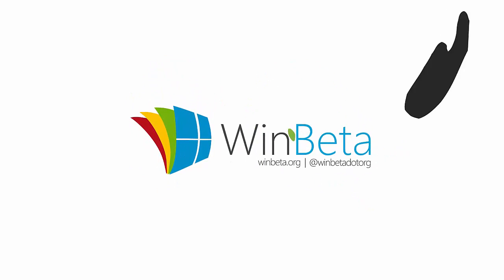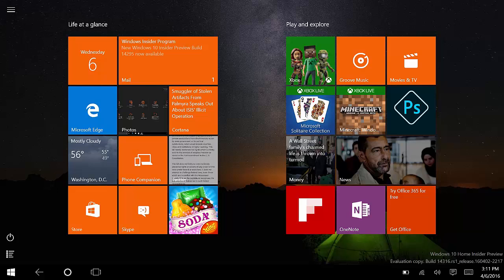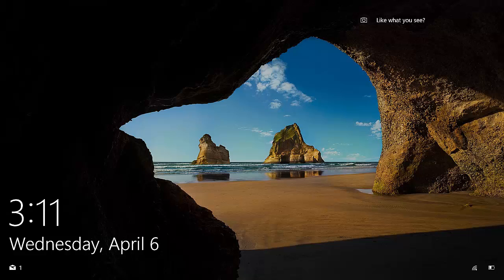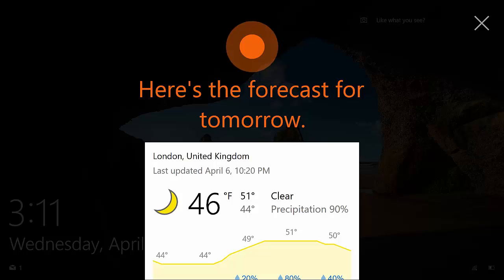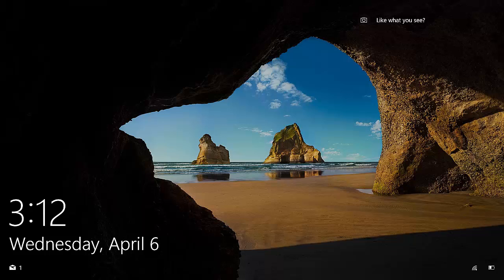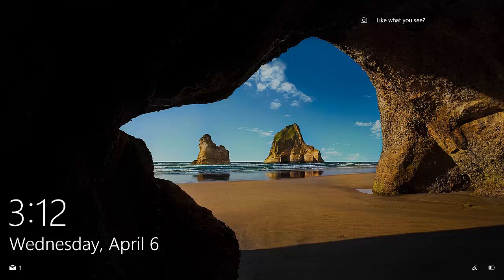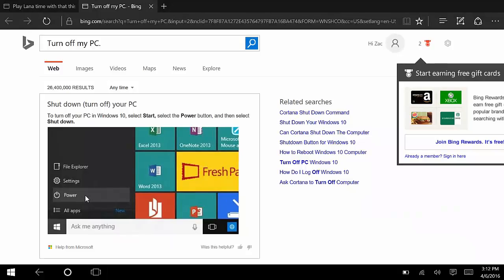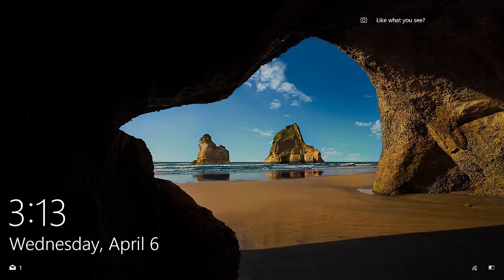Windows 10: Hey Cortana on Lock Screen Demo